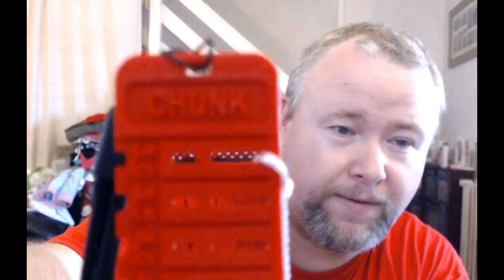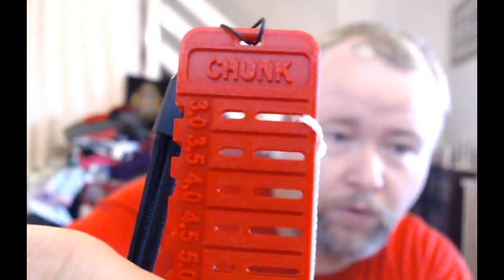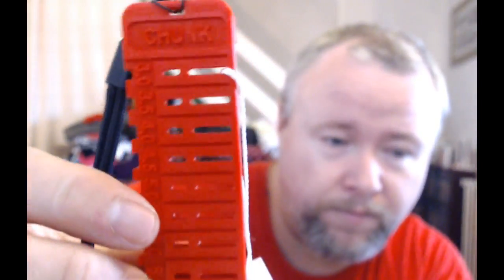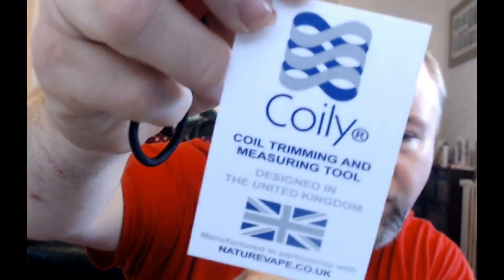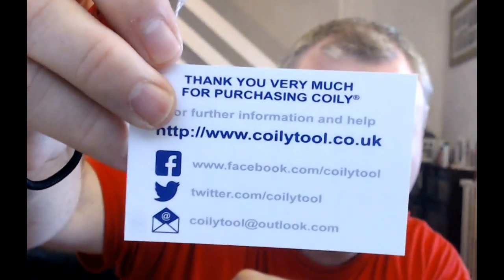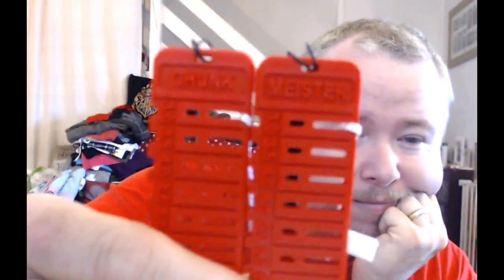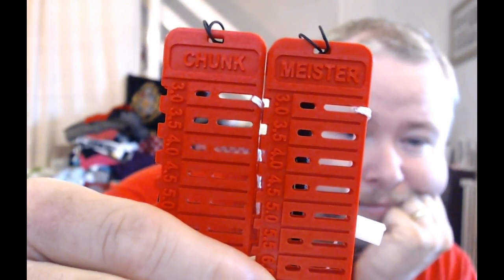Vape Mail! (Coily Tool)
A bit of vape mail...
PS:  It's a Coily Tool